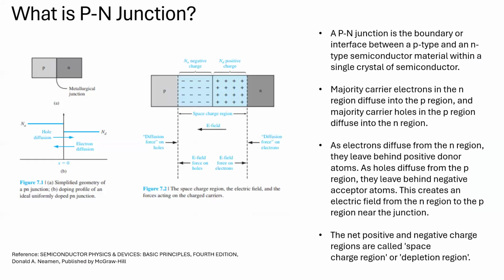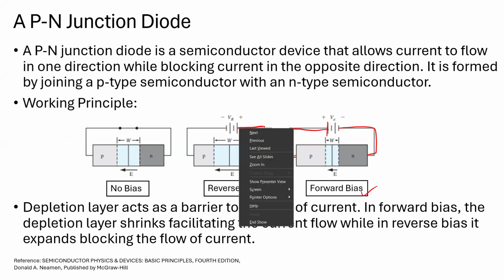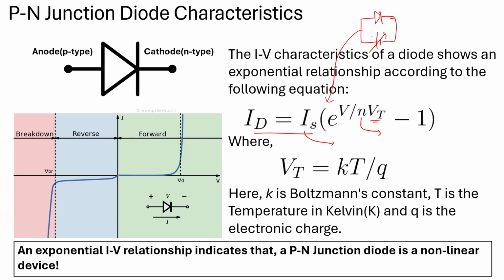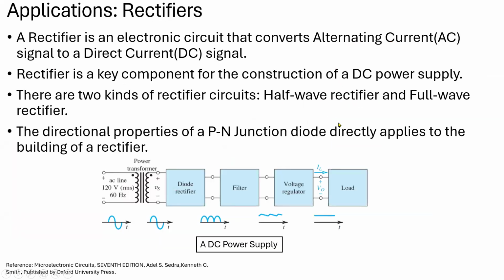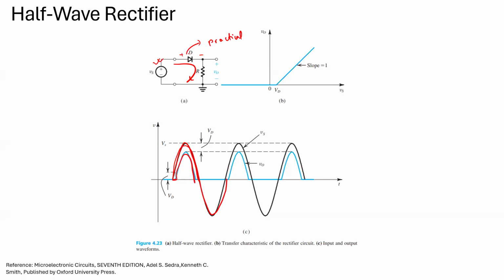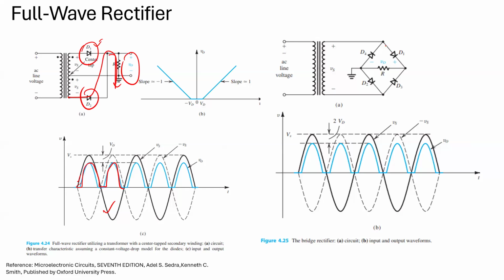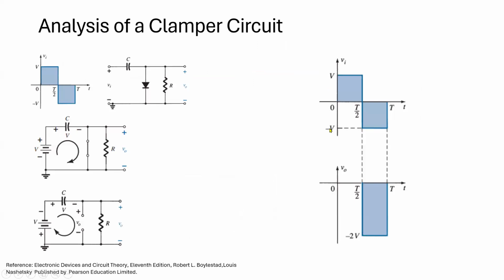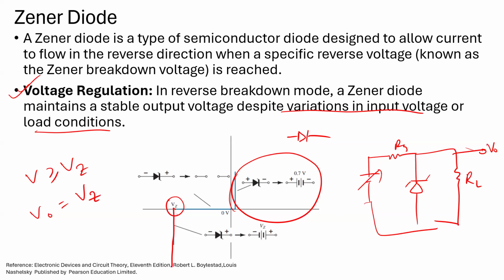P-N Junction Diode : Device Physics and Applications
This video primarily deals with a basics of a P-N Junction followed by a brief explanation of how a P-N Junction diode works. Further, the characteristics along with applications of P-N Junction Diodes are also adressed.